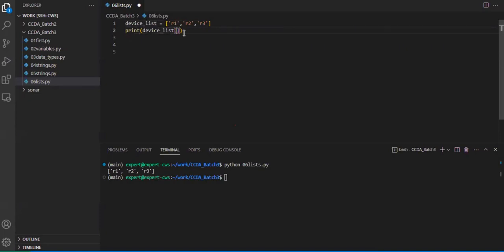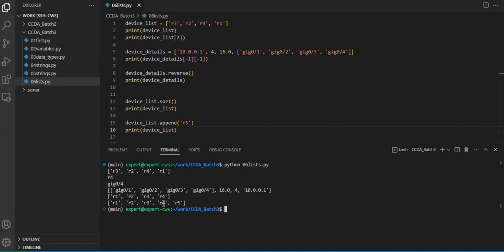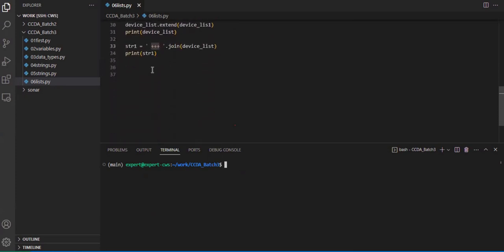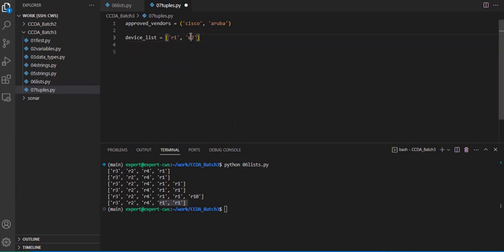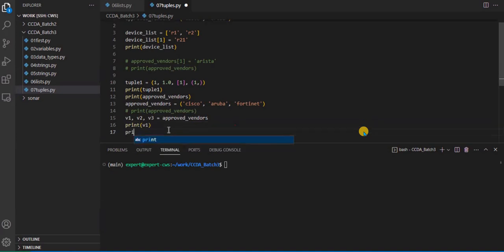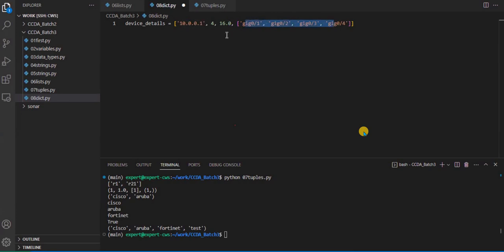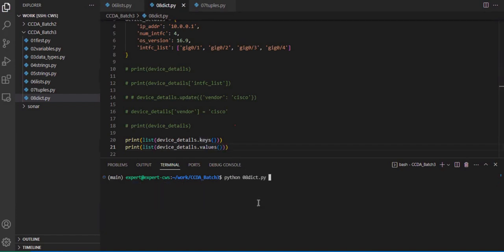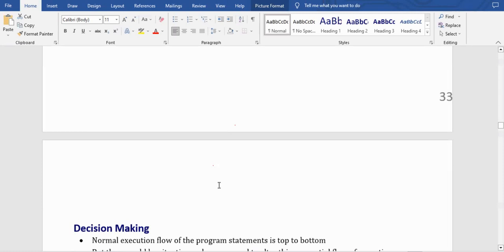CCNA DevNet 2